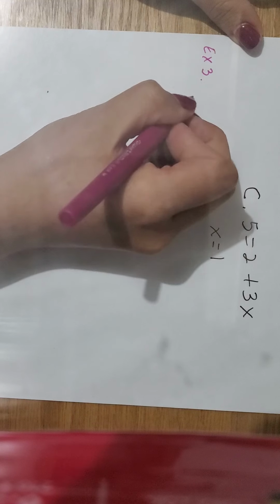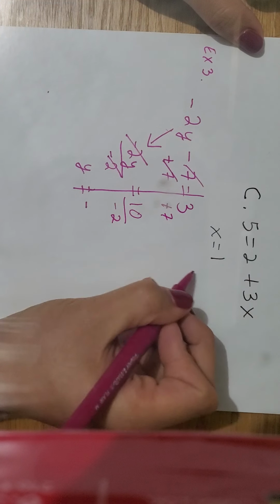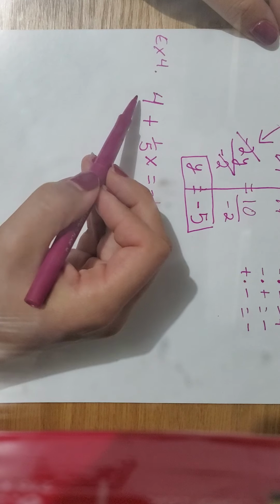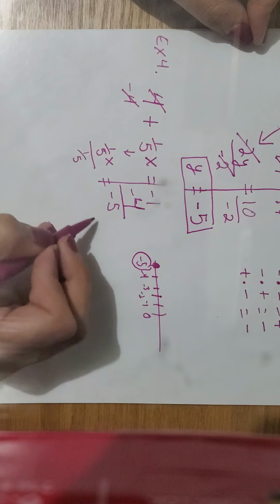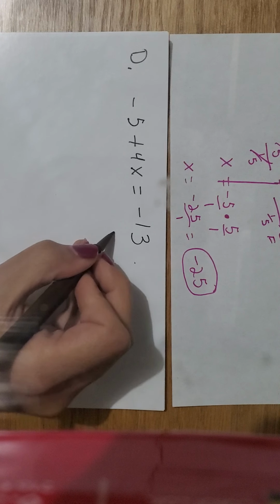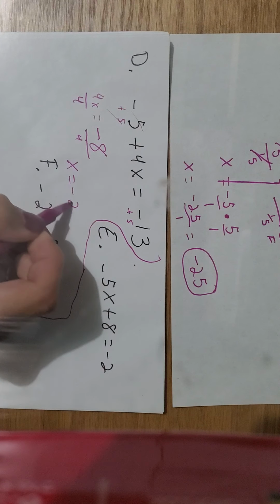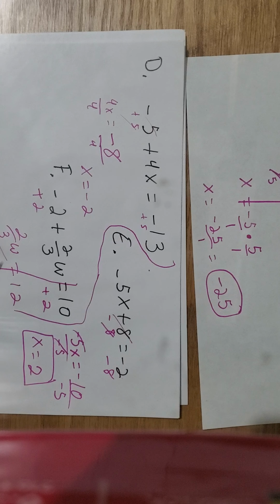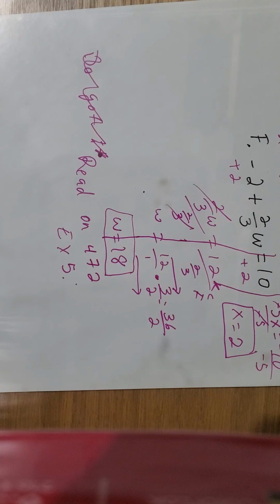7th grade Ch.6 L4 solve two-step equation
SVP